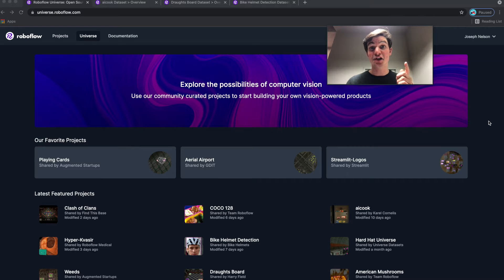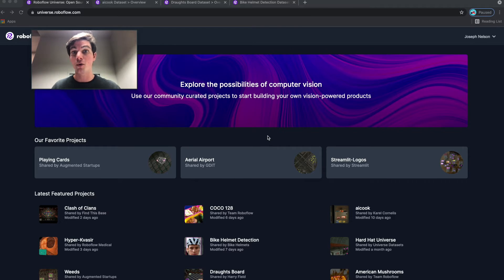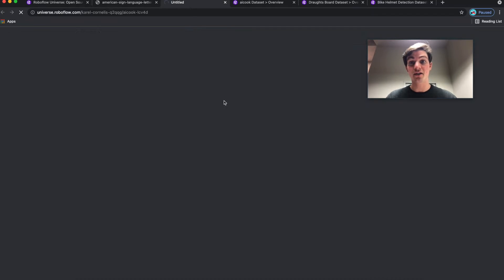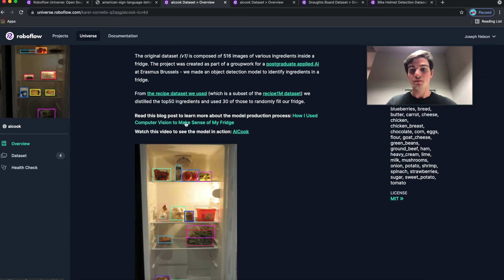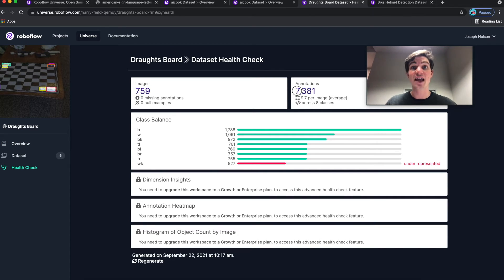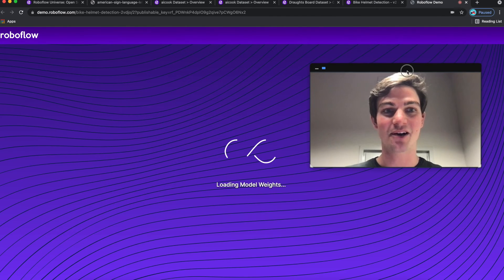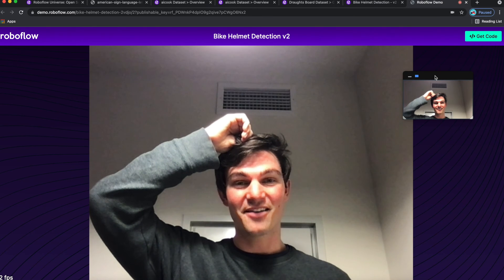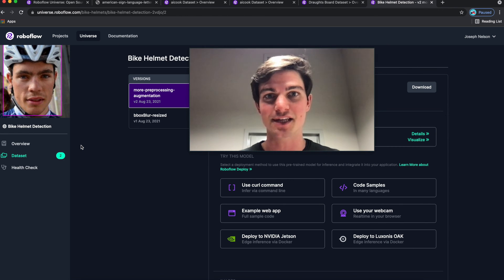Into the Roboflow Universe - September Highlights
Roboflow Universe is the community space for computer vision datasets and pre-trained model checkpoints. Here, we walkthrough a few favorite projects added by users in September 2021.